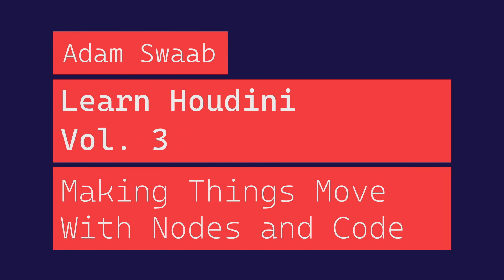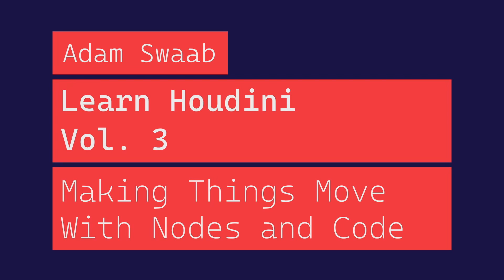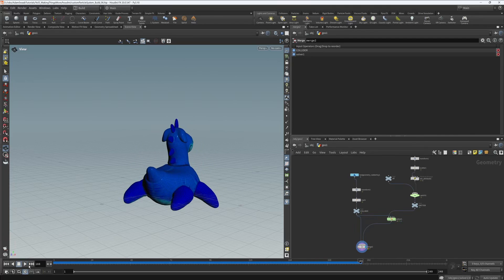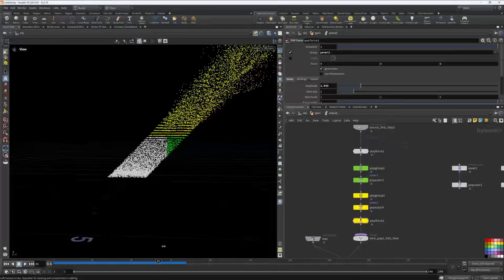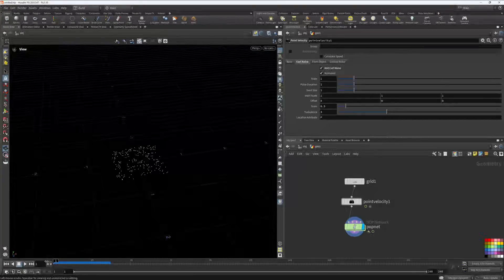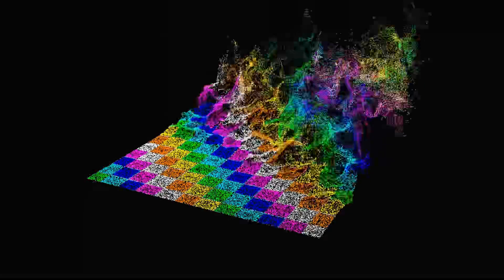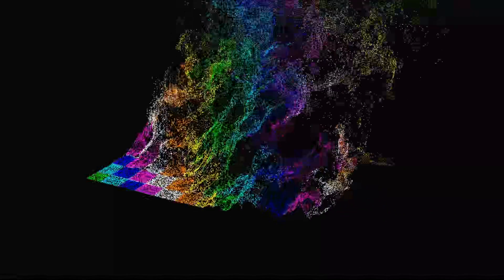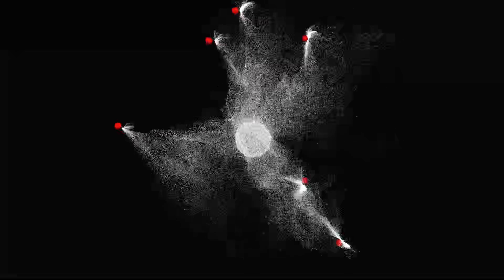Learn Houdini - Volume 3 - Making Things Move WIth Nodes and Code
Intro chapter for my Houdini tutorial series.